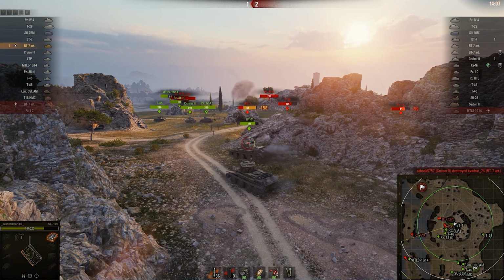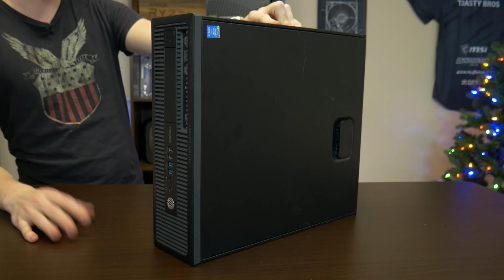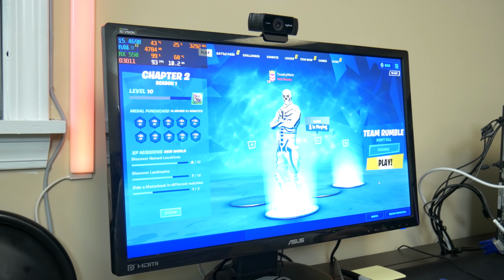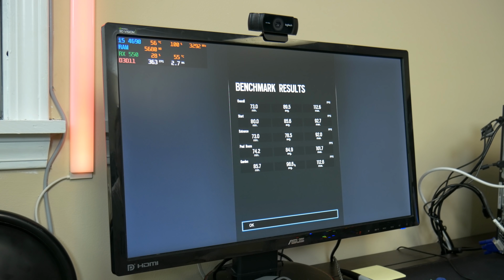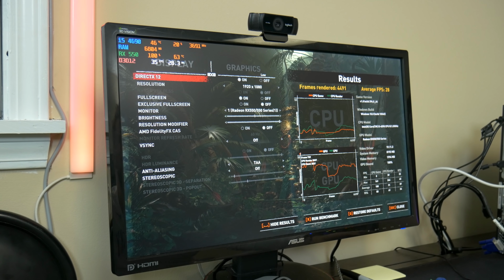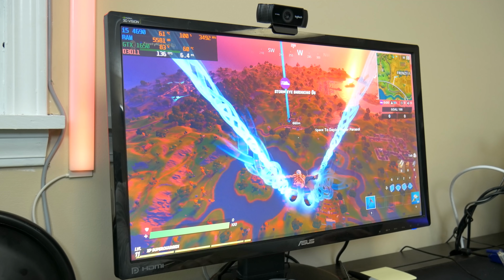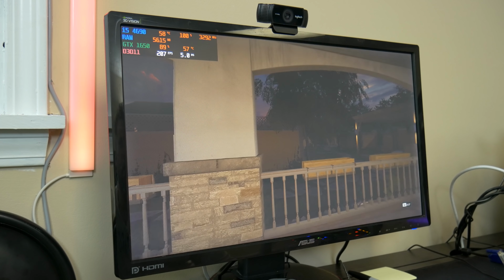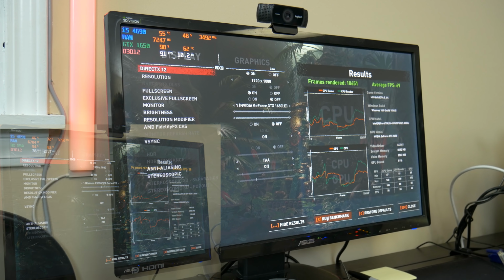$250 Budget Gaming PC - EASY TO BUILD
Use code 'TANKTASTIC' for a T-127 Tank, 500 Gold, and 7-days of Premium Access

It's amazing how much performance you can get for such a small budget like $250. This PC will max out all E-Sports games at 1080p like CS:GO, Rainbow Six, Rocket League etc. and even play some of the latest and greatest at medium settings 1080p.

GTX 1650 LP

Optional
RX 550 LP - $129
500GB SSD Upgrade